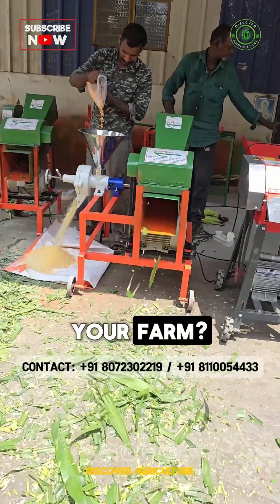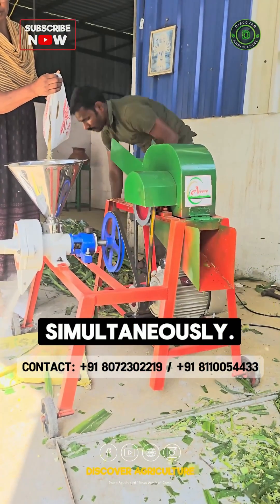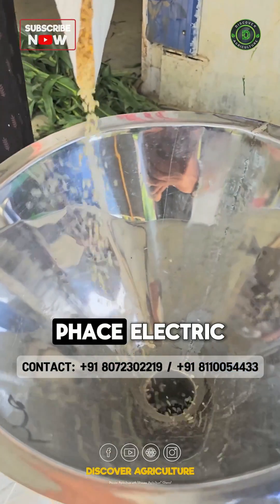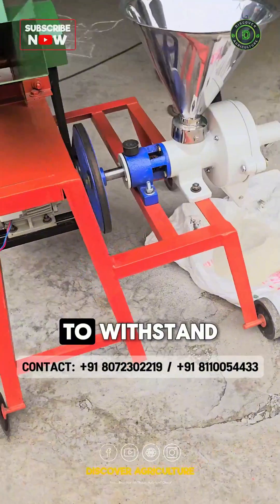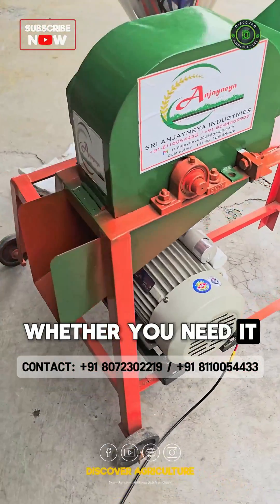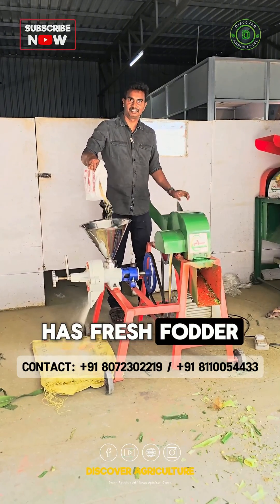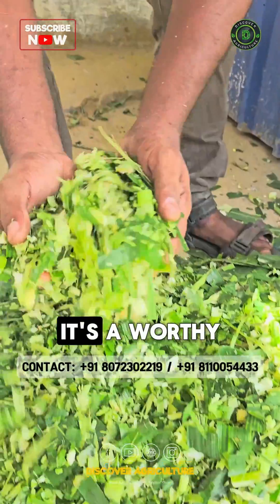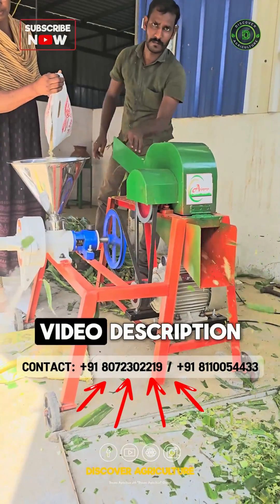Amazing Two in One Machine | Pulverizer cum Chaffcutter Machine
Unveil the ultimate farm contraption in this mind-blowing video - the Amazing Two in One Machine! Watch in awe as the Pulverizer cum Chaffcutter Machine revolutionizes agricultural practices right before your eyes. Efficiency meets innovation in this marvel of engineering mastery, combining two functions into one seamless device. Say goodbye to traditional methods as this multipurpose machine takes center stage, simplifying tasks and boosting productivity. Join us as we dive into the world of modern farming with the powerhouse Pulverizer cum Chaffcutter Maachine - truly a game-changer in the industry!